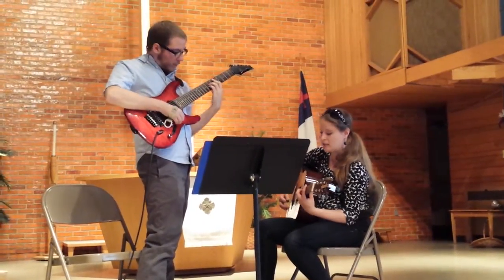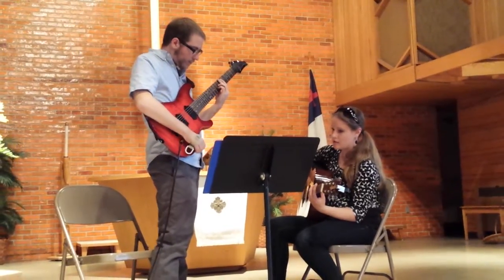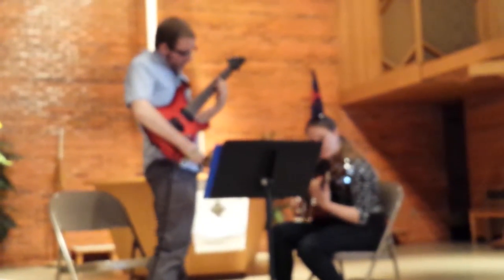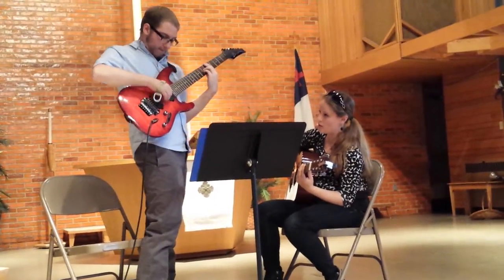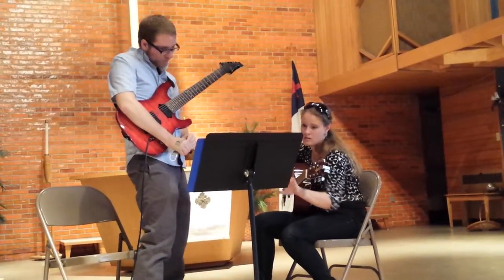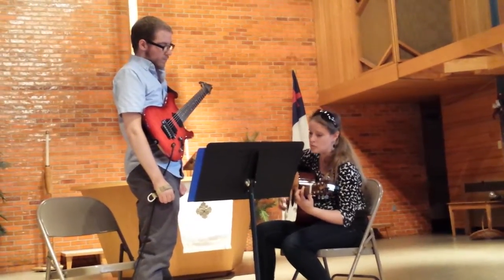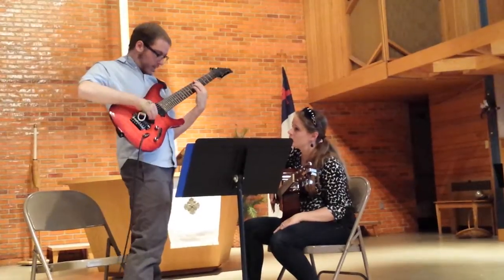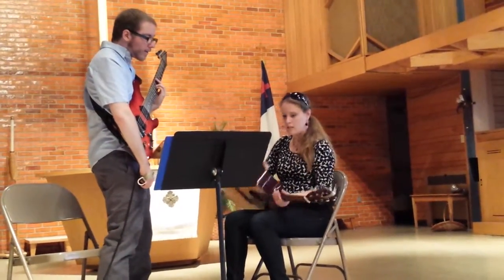4.14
Music therapy, traumatic brain injury, aphasia, apraxia, hemiparesis